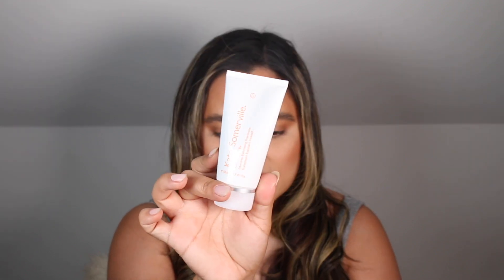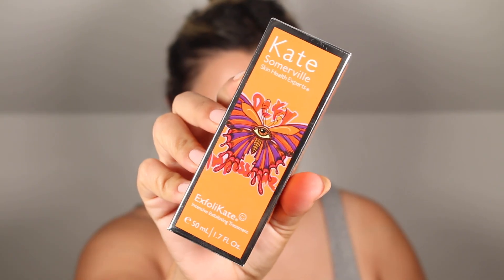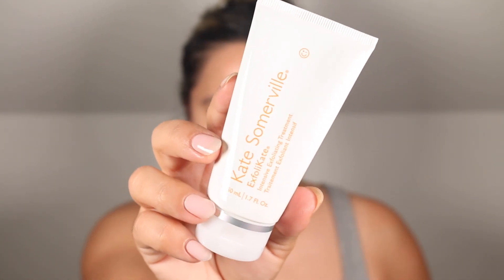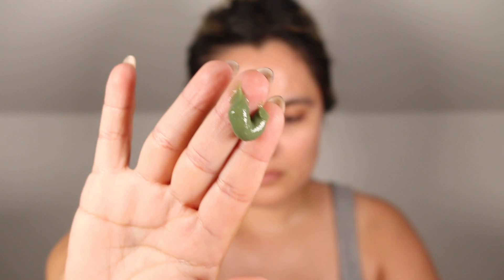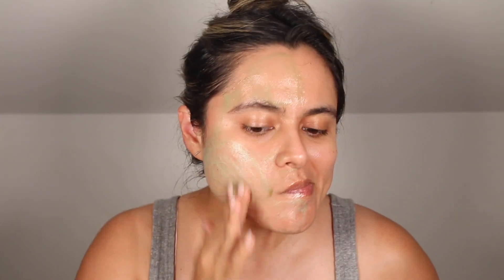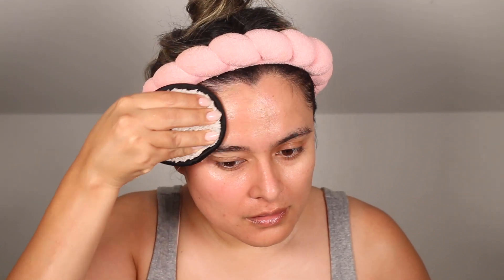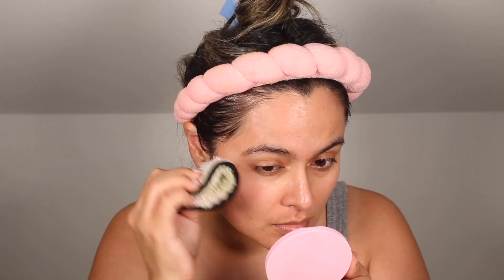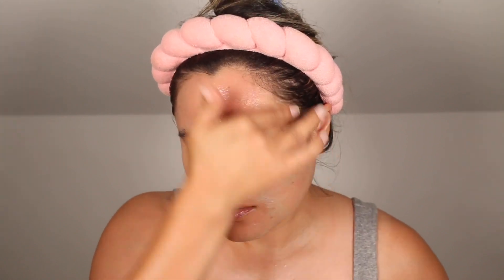Kate Somerville ExfoliKate Intensive Exfoliating Treatment First Impressions | Nadia Vega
In today's video I share with you all a first impressions on the Kate Somerville ExfoliKate Intensive Exfoliating Treatment.

UPDATE: Since filming this video I have used the Kate Somerville ExfoliKate Intensive Exfoliating Treatment twice with no irritation or rash. It's done an excellent job at improving texture, dullness and the look of pores. Although in my demo I used the Face Halo, I haven't used it with this treatment after that. The product washes off well with just water alone. Rinsing it the treatment off with water immediately gets rid of the tingle/spiciness almost immediately. I will continue to use it going forward seeing as my skin has tolerated it quite well.

WHAT I'M WEARING:

Top: Target
Nail Polish: Dashing Diva Glaze Color Studio in Ivory Cream